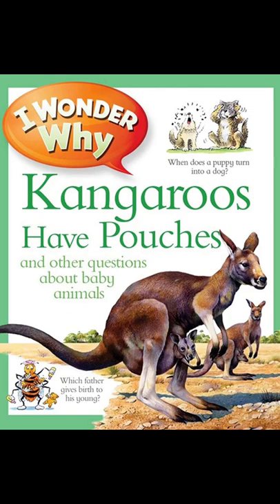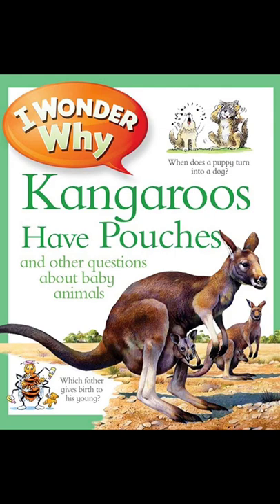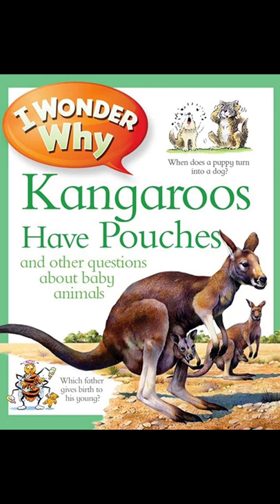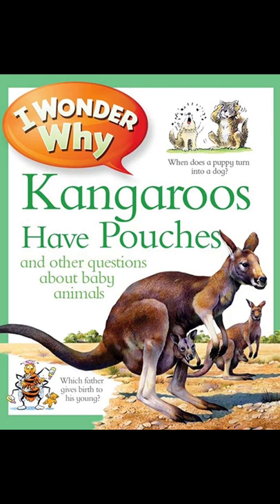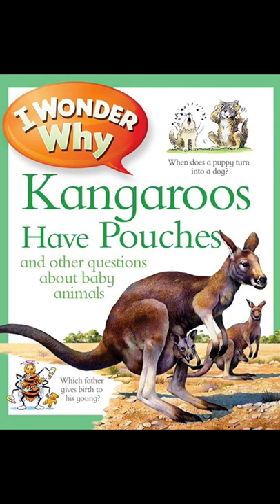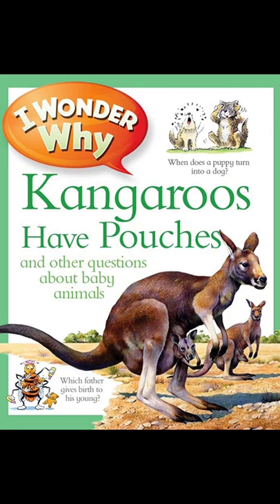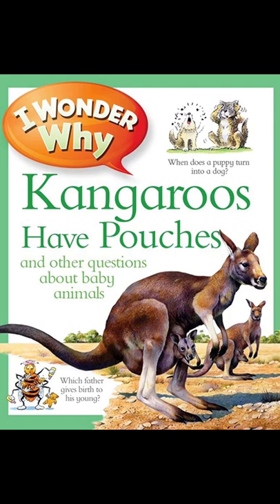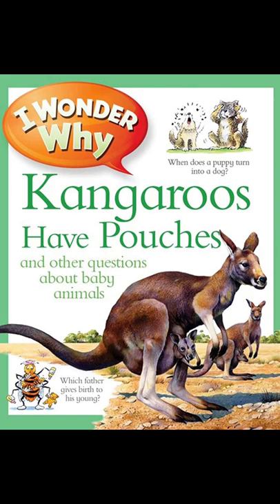I WONDER Why:Kangaroos Have Pouches